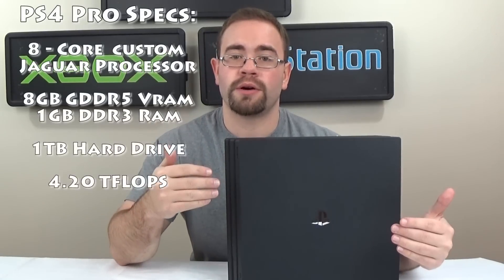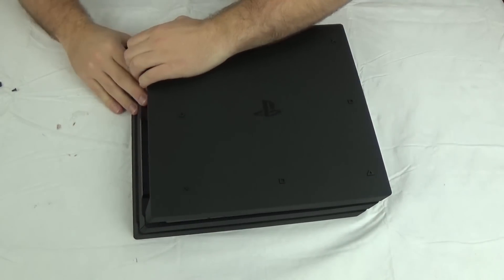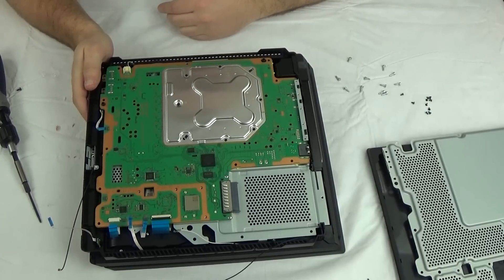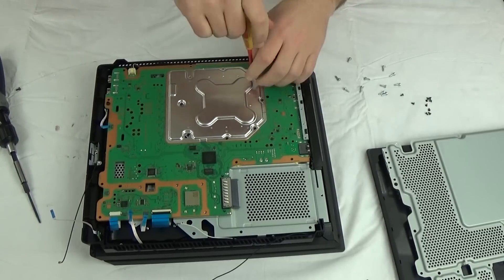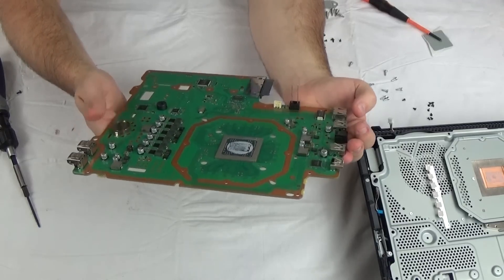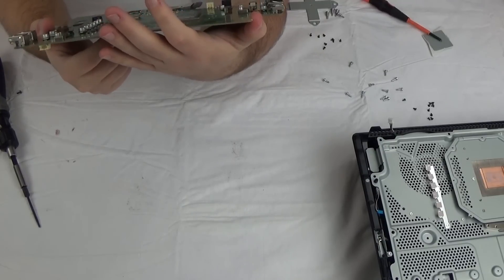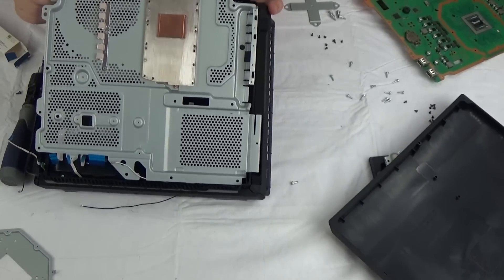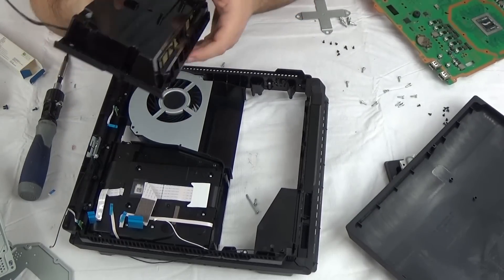Taking Apart The PS4 Pro - Tech Wave!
The PS4 Pro is currently the most powerful game console on the market. Powered by a single chip that is capable of 4.2 TFLOPS the PS4 Pro can render 4K games and video on screen. How does Sony manage to fit this power into a small box? Let's find out in this weeks Tech Wave!